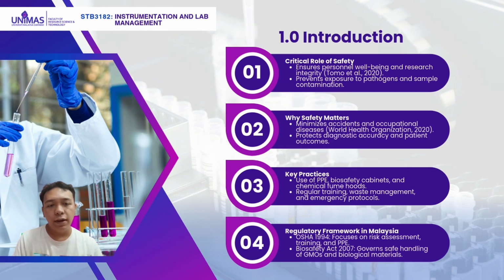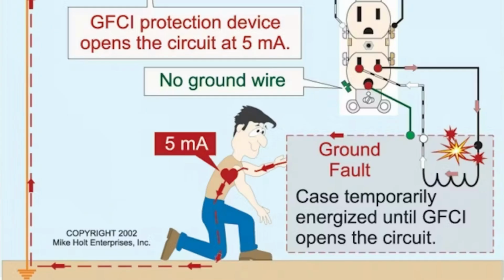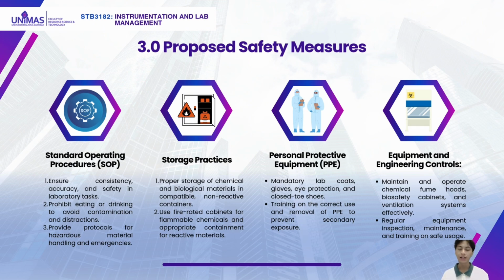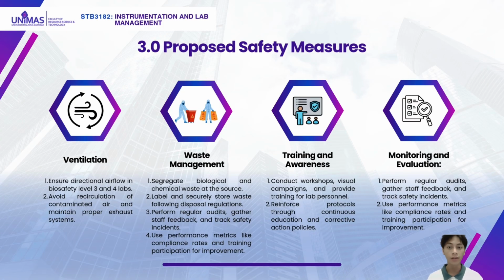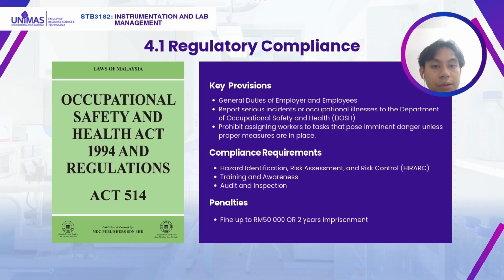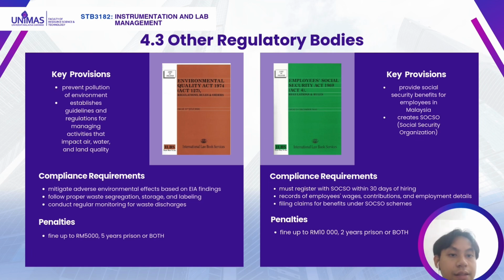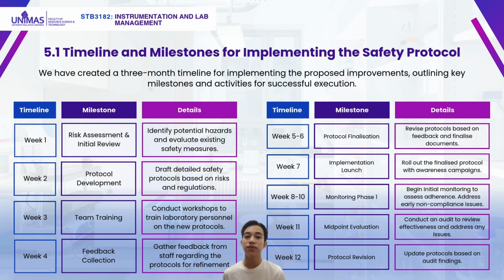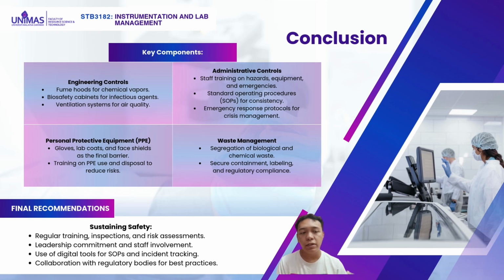STB 3182: Group Project Video Presentation by Group 2 Subgroup 5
Group Project Written Report: Title Option 2 (Designing a Comprehensive Laboratory Safety Protocol)

Lecture Group: Group 2 (Subgroup 5)

Group Members’ Name:

82639 Ku Nur Intan Aleeya Binti Ku Zaidi

82753 Muhammad Syahmi Danial Bin Mohd Zulkiflee

86133 Zinger Novek Anak Freadison

82690 Mohammad Hamirul Mohd Kamarulzaman

84523 Mohamad Badrul Hisyam Bin Mohamad Nor

Lecturer: Associate Professor Dr. Hairul Azman @ Amir Hamzah bin Roslan